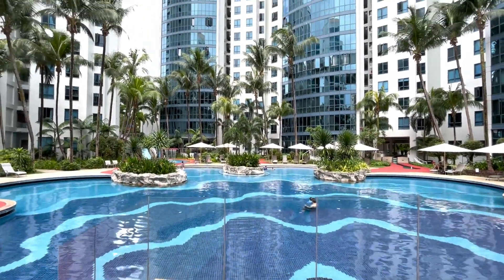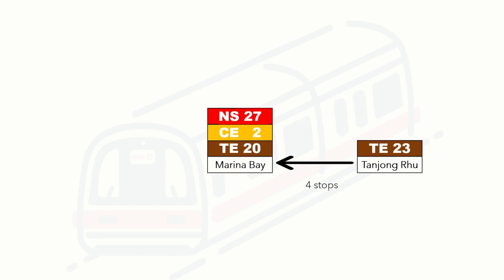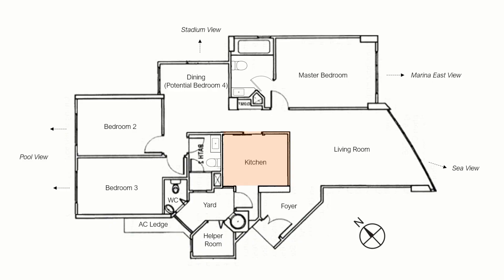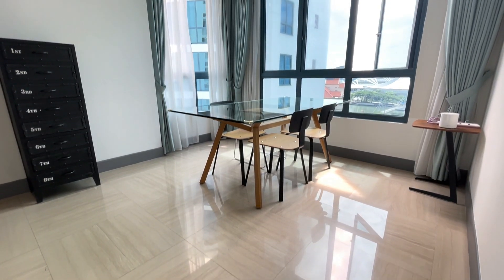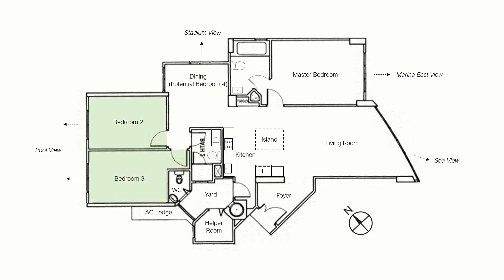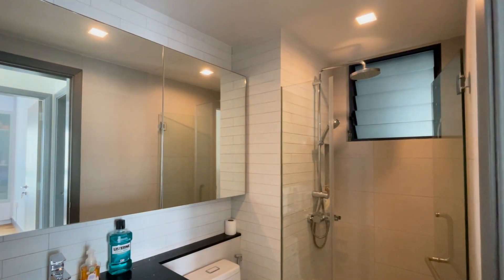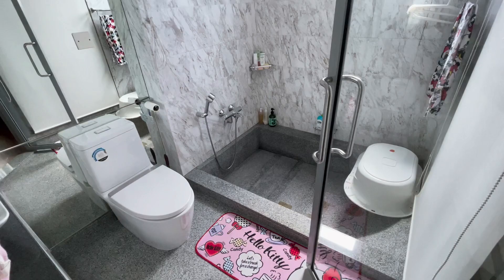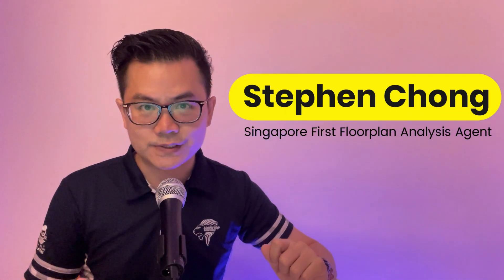Water Place Condo: 3 Bedroom + Utility @ Tanjong Rhu MRT (Sold in 3 weeks)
Today I’m going to show you another resale unit in the Tanjong Rhu enclave, District 15, Water Place! The only stack with sea view and stadium view!

Content:
0:00 - Intro
0:28 - Project Facts
1:09 - Tour of Living Room
1:58 - Location Analysis
2:54 - Site Plan / Stack Analysis
4:11 - Tour of Kitchen (+ Utility + Yard + WC)
5:30 - Floor Plan Analysis
6:30 - Tour of Dining Room
7:15 - Pricing Analysis
9:07 - Tour of Common Bedrooms
9:55 - Tour Common Bathroom
10:14 - Potential Upside / Future Growth
12:22 - Tour of Master Bedroom & Bathroom
13:16 - Condo Facilities
13:56 - Conclusion / Summary

Based on your current situation, I can work out the best plan for you!